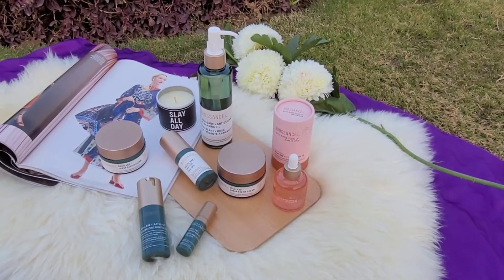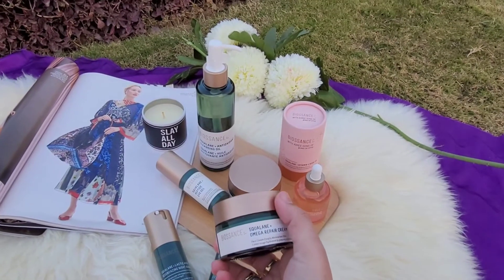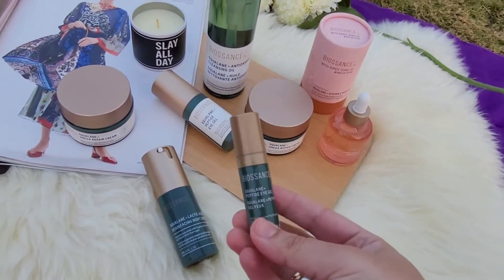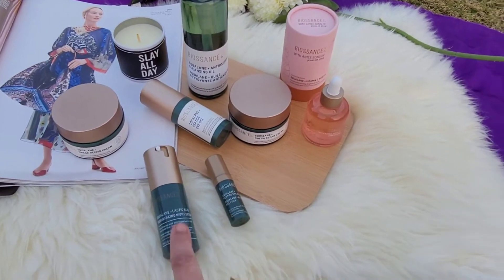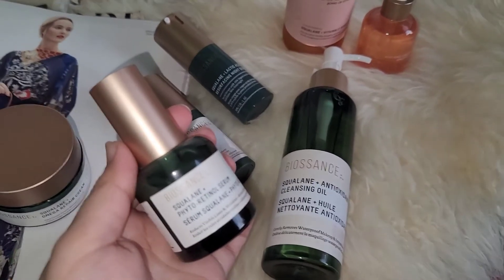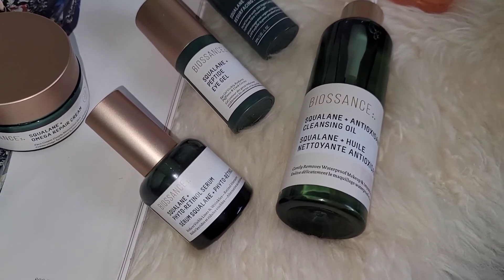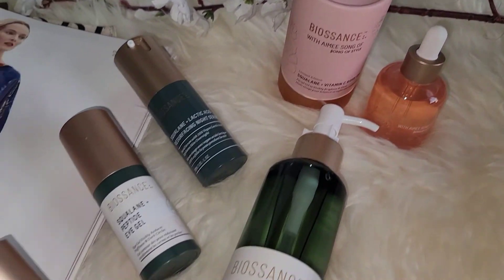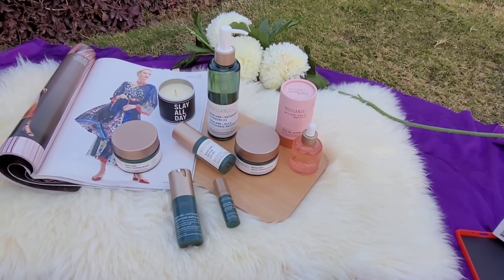Biossance Skincare Haul | My Skincare Routine Using Biossance Products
Biossance Skincare Product Shown In The Video Are:
1:SQUALANE + LACTIC ACID RESURFACING NIGHT SERUM.

2: SQUALANE + VITAMIN C ROSE OIL (BRIGHTENS, FIRMS, HYDRATES AND FIGHTS FREE RADICALS)

3: SQUALANE + OMEGA REPAIR CREAM
(ULTRA-HYDRATING CREAM THAT IMPROVES THE APPEARANCE OF FINE LINES)

4: SQUALANE + PEPTIDE EYE GEL
(VISIBLY REDUCES DARK CIRCLES AND PUFFINESS)

5: SQUALANE + ANTIOXIDANT CLEANSING OIL
(DISSOLVES OIL AND IMPURITIES DEEP INTO THE PORES)

6: SQUALANE + PHYTO-RETINOL SERUM
(PLANT-DERIVED RETINOL WITH NIACINAMIDE SERUM THAT FIGHTS SIGNS OF AGING)

XOXO

Sahar Khan
Life With Sahar

My Kids YouTube Channel: @Explorewithraphael